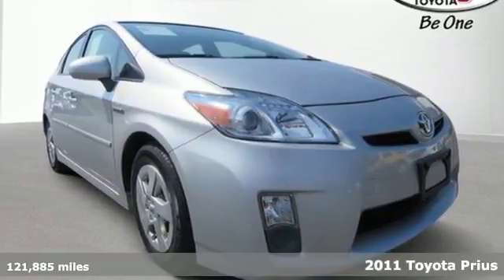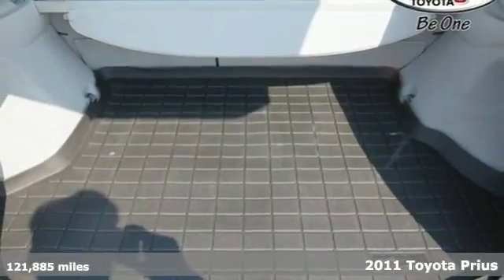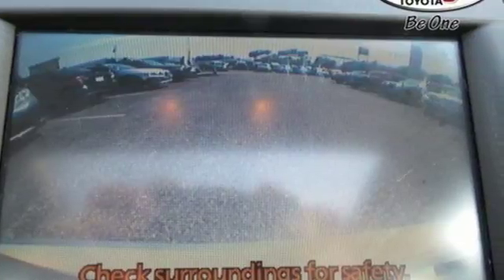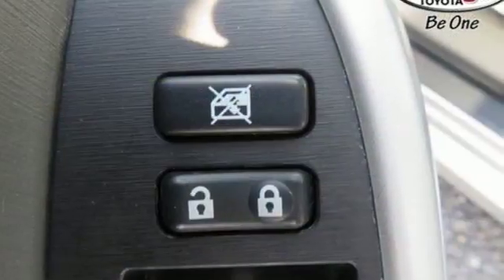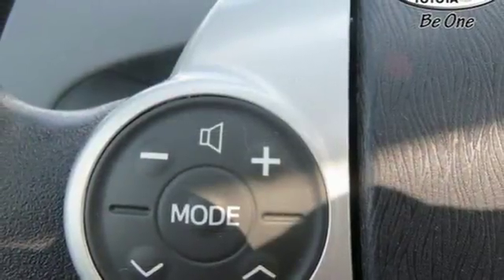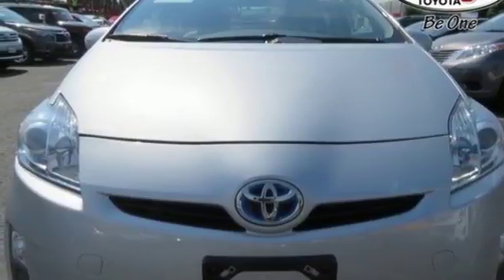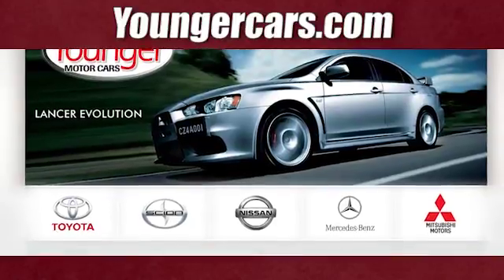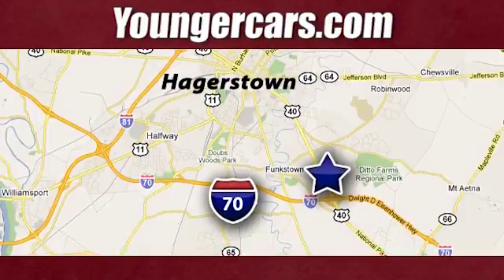Used 2011 Toyota Prius Frederick MD Hagerstown, WV V2795701 - SOLD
Year: 2011
Make: Toyota
Model: Prius
Trim: Three
Engine: 4 Cyl. 1.8L
Transmission: Variable
Color: Classic Silver Metallic
Interior: Dark Gray
Mileage: 121885
Stock #: V2795701
VIN: JTDKN3DU0B5340893

Be One!

Address:
1945 Dual Highway